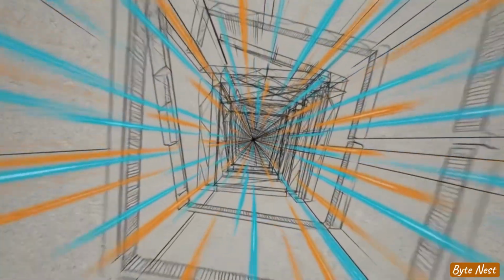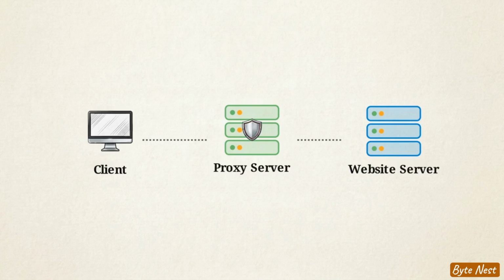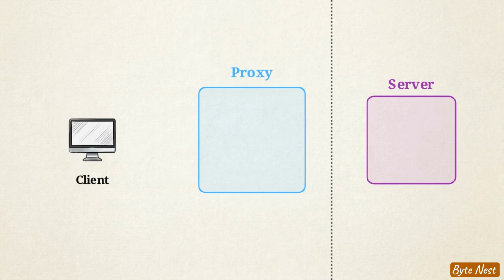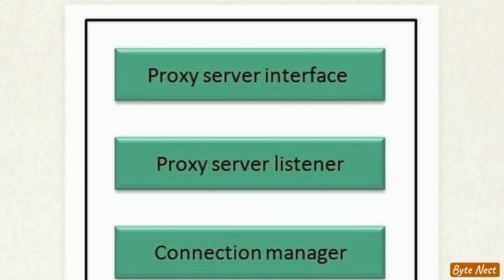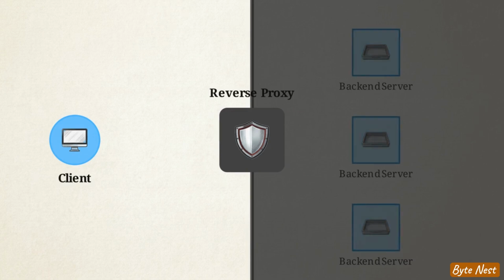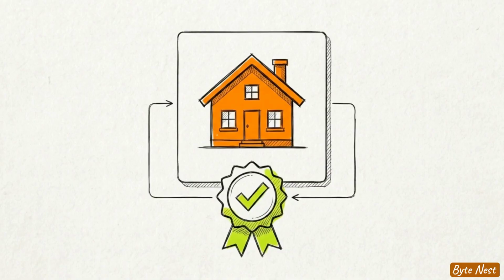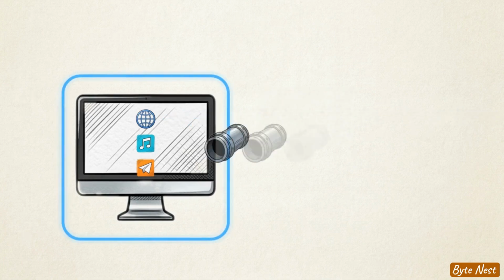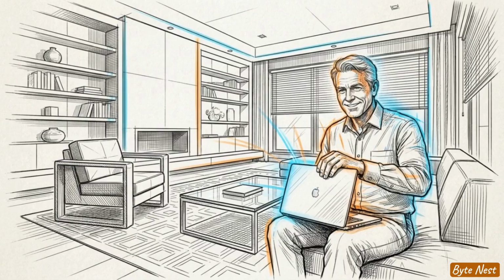What Is a Proxy Server? Explained Simply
Ever wondered what a proxy server actually does and why tech experts rely on them to manage network traffic? A proxy server acts as an essential gateway between your device and the internet, offering enhanced anonymity, network security, and faster browsing speeds through caching.

 In this video, we break down exactly how proxy servers operate, the critical differences between forward and reverse proxies, and the severe privacy risks associated with free proxy services.

We also compare proxies to VPNs so you can decide which tool is best for protecting your identity, web scraping, or bypassing geo-restrictions.

 From understanding residential and datacenter proxies to deploying high-anonymity elite proxies, this complete guide covers everything you need to know.

Note: This video content is generated with the help of AI.